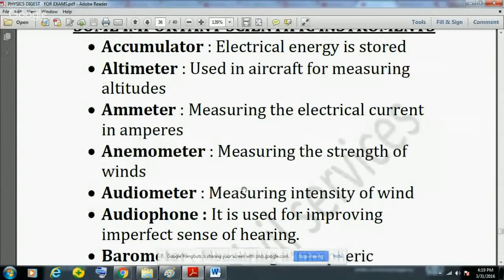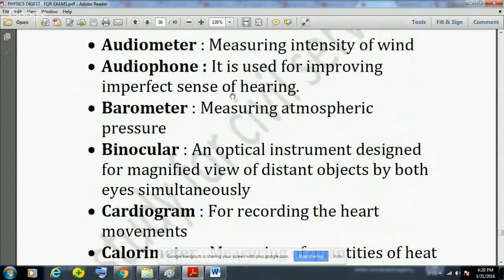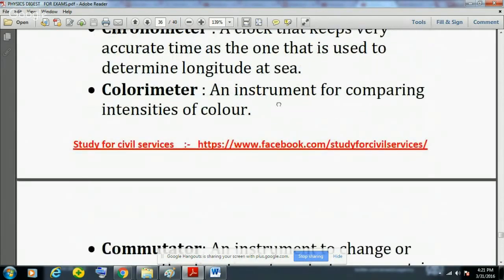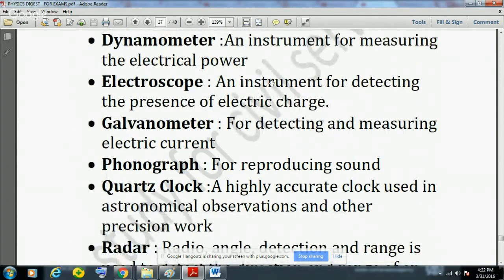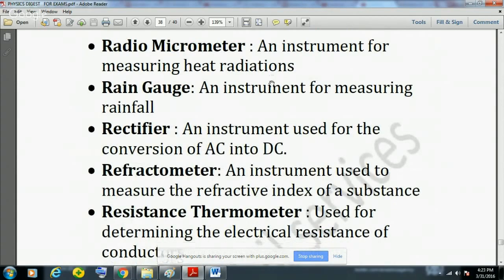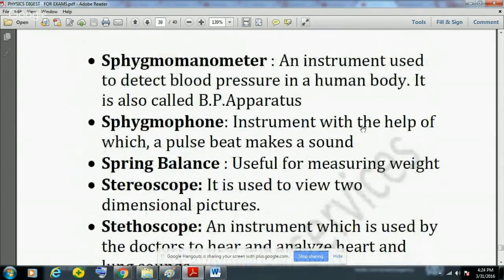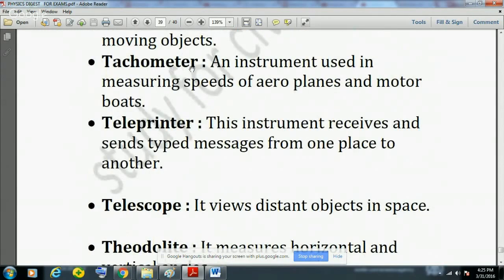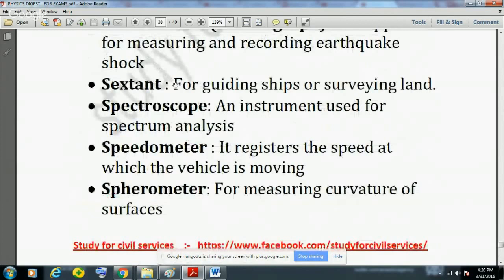Expected Physics One liner GK digest for Exams Part 7 - Important Scientific Instruments